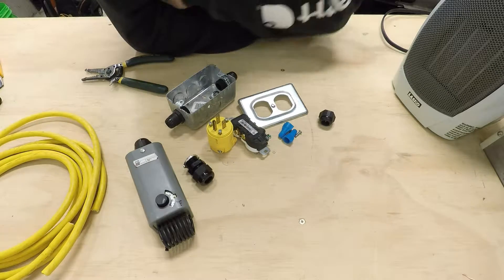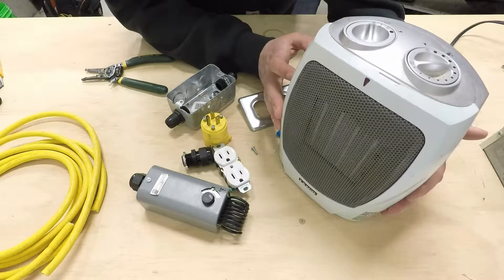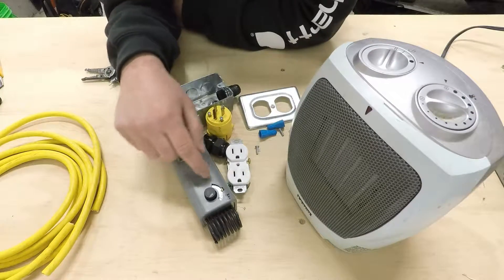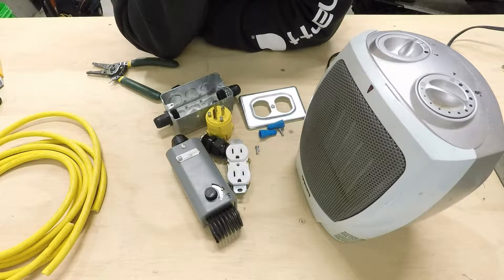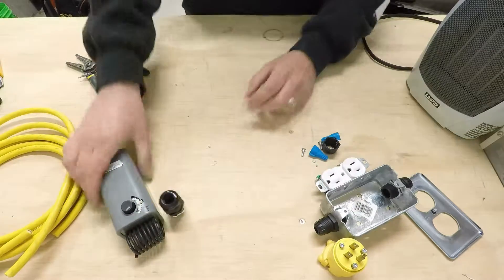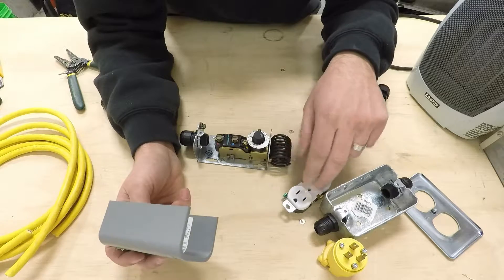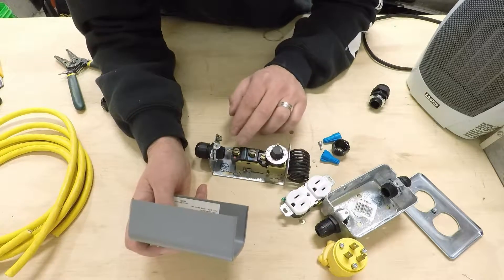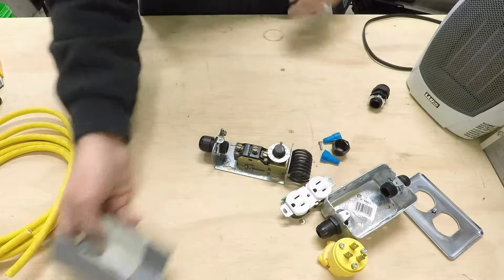Building a Thermostat Controlled Receptacle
How to wire a thermostatically controlled receptacle. This is good for when using space heaters to warm RBS outdoor cabinets during extreme cold.

Occasionally an outdoor RBS cabinet won't be able to keep warm enough with it's own heat load and can go in to low temp alarm. Using a space heater can help prevent this but it doesn't give you the ability to set the exact temperature for it to shut off. By using a thermostat wired to a receptacle you can set the temperature you would like the heater to turn off at.